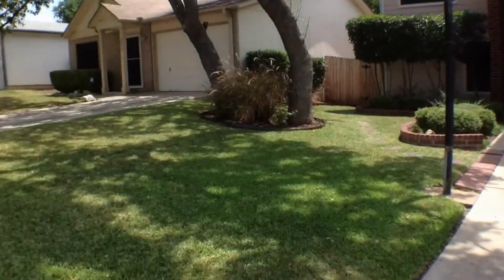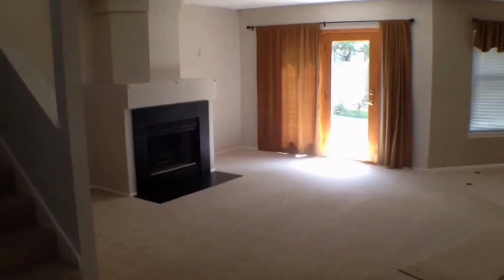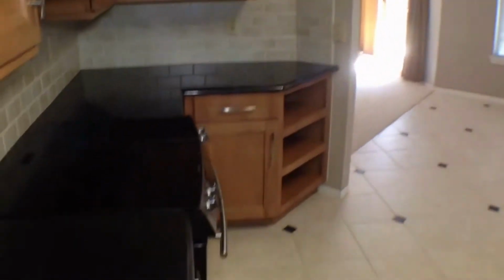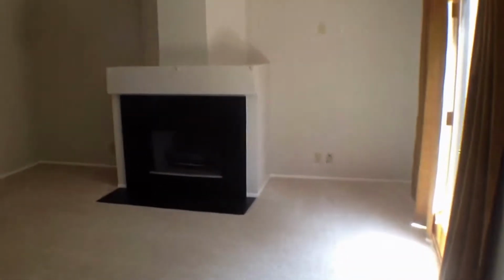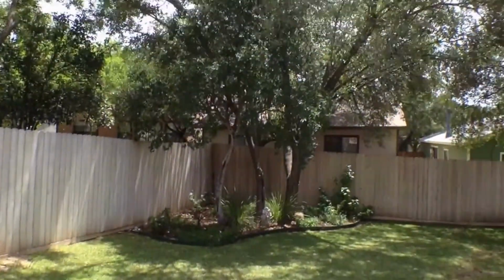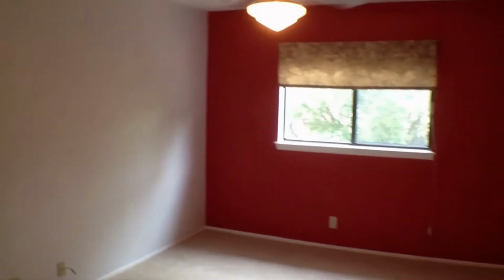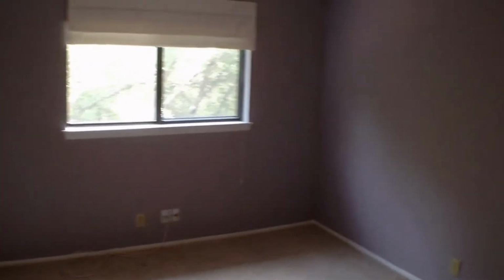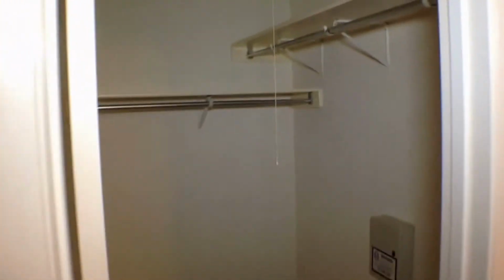Houses for Rent in San Antonio Texas 3BR/2.5BA by Property Management San Antonio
This video walk through tour of 12918 Ocean Glade, San Antonio, TX 78249 is just one of our houses for rent in San Antonio Texas. This is a clean two-story home near UTSA along 1604, and it has great curb appeal. It features 3 bedrooms, 2.5 bathrooms, a game room, and a highly improved kitchen with stainless steel appliances, improved cabinets, and a gourmet feel. There is also a park-like backyard, as well as a single garage with opener. Community features include a pool and tennis courts.

RentWerx San Antonio the expert in property management San Antonio. Check our website to see what makes us the best in property management San Antonio.